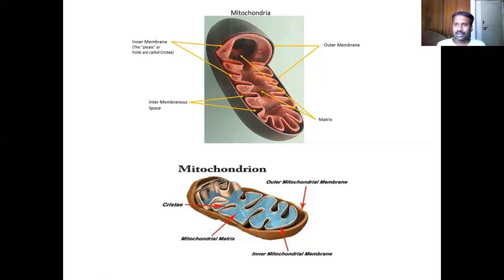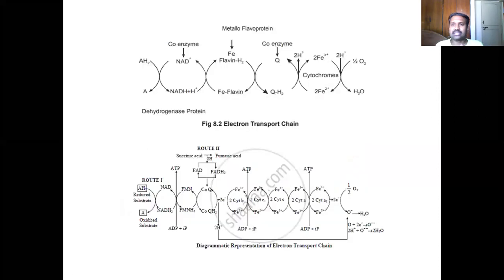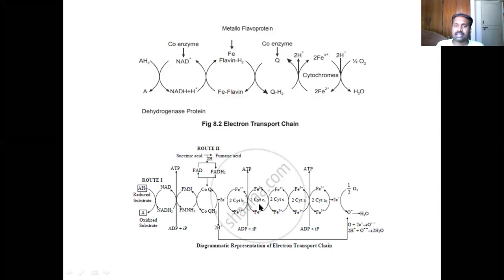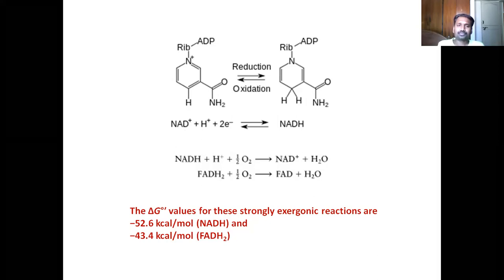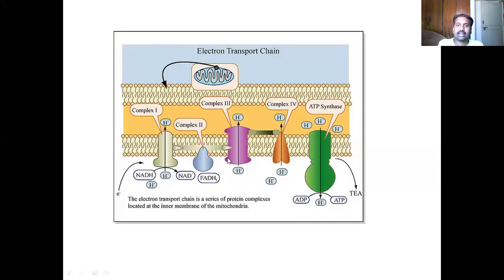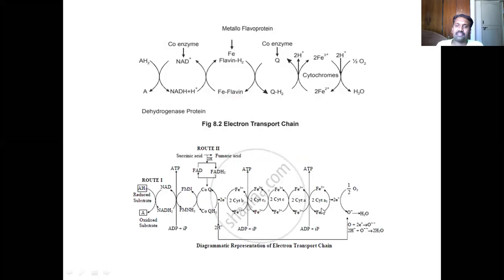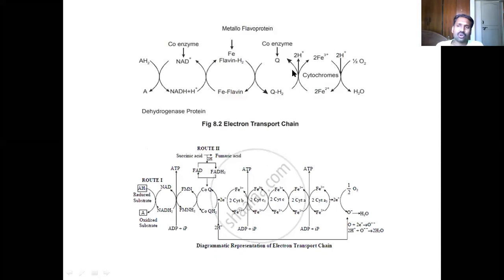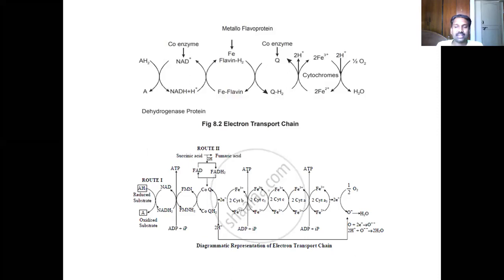Biological Oxidation ETC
Electron Transport chain is explained